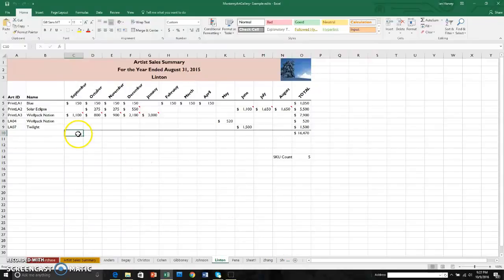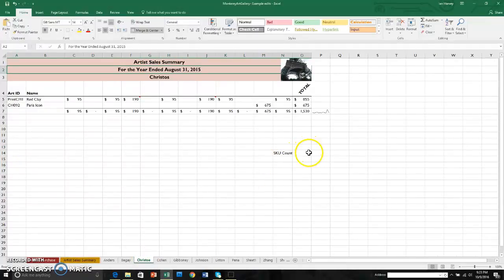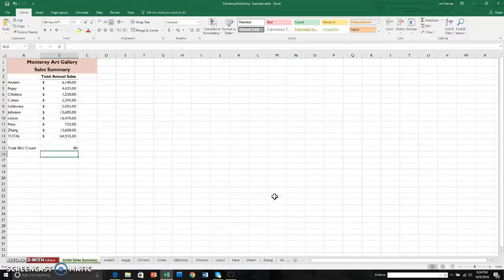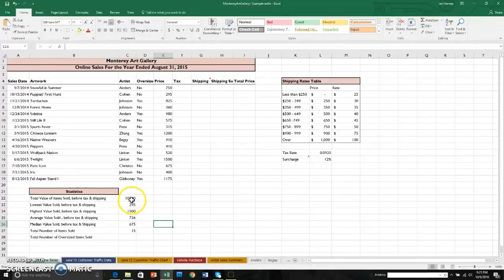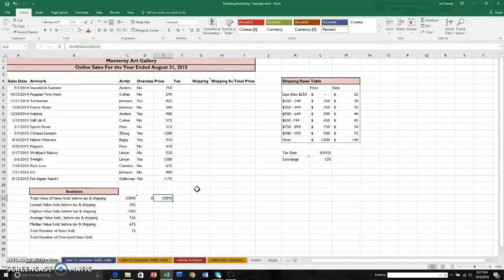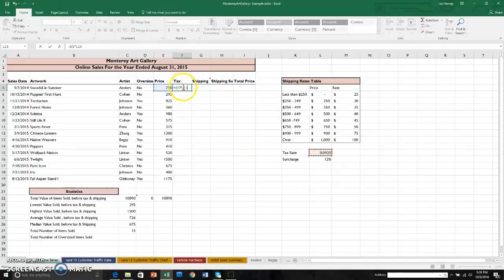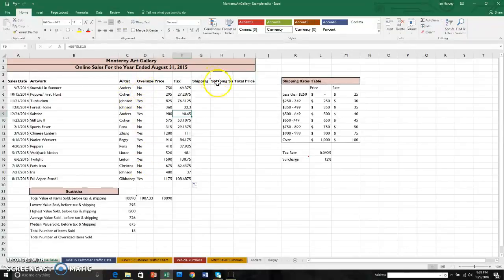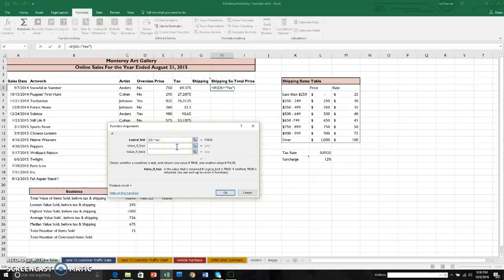Excel Monterey Art Part 2 of 4 Section B